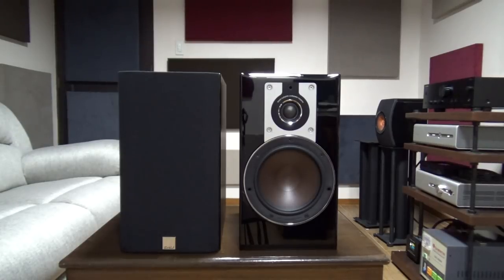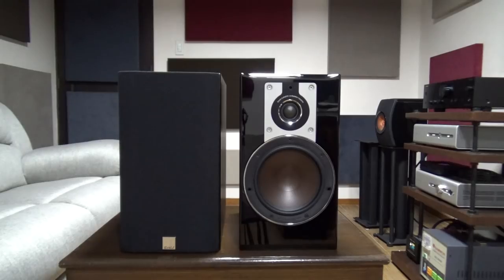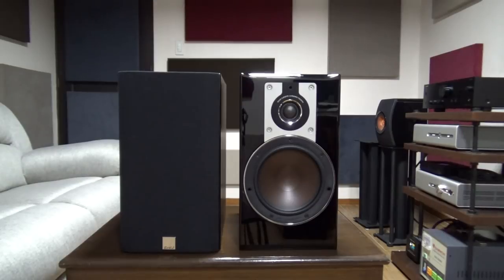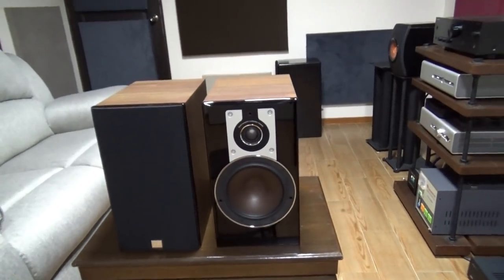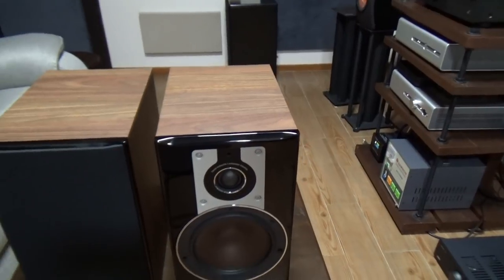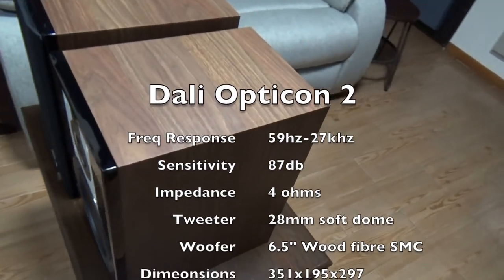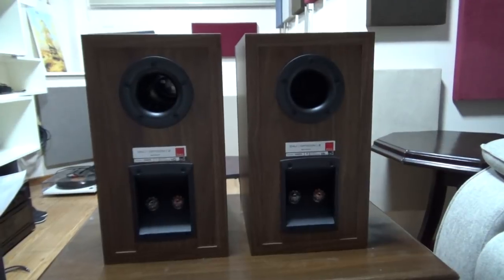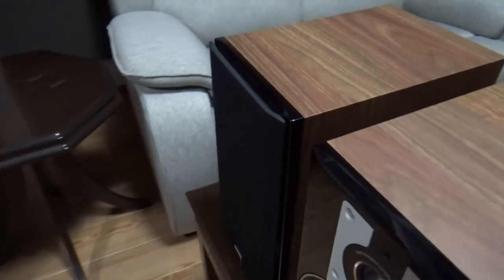Dali Opticon 2 Review vs KEF LS50 vs Totem Acoustic Rainmaker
After my Dali Zensor 1 review, I was hungry for a little more of the Dali sound, particularly the vocal prowess. So I was really excited to try out the Opticon 2, featuring a 6.5" wood fibre driver with Dali's SMC technology (soft magnetic compound) that trickled down from the top of the line Epicon series. Unfortunately, it did not have the same forward vocals the Zensors have; but instead I found something much much better. I need more of that SMC goodness...

The Audiofool compares it to other the KEF LS50 and the Totem Acoustic Rainmakers in the review.